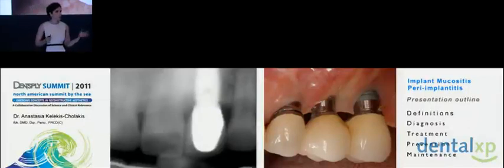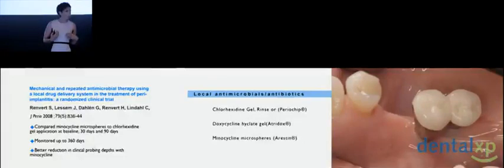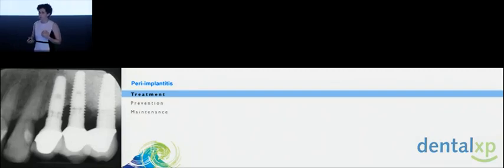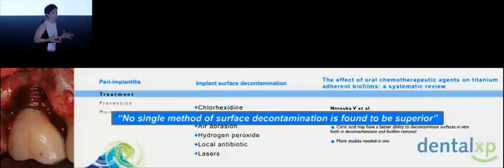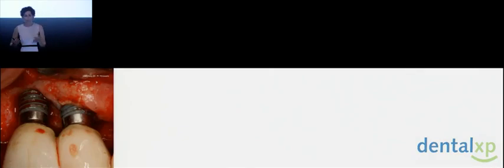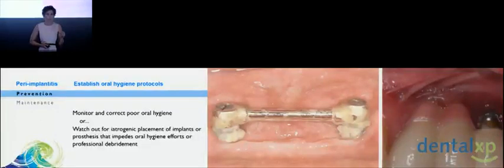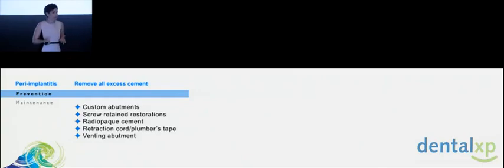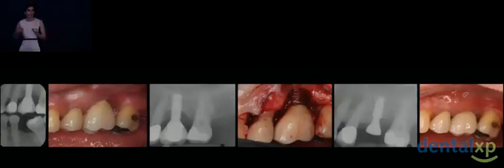Peri Implant Mucositis. Peri Implantitis Where Are We At